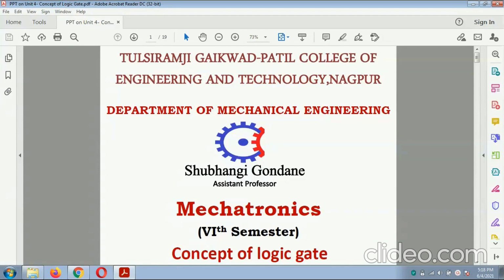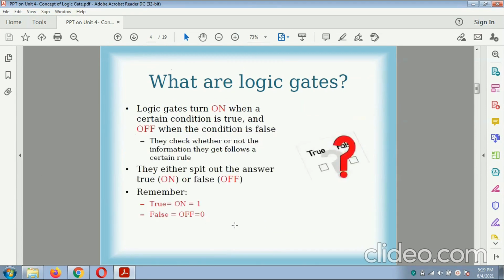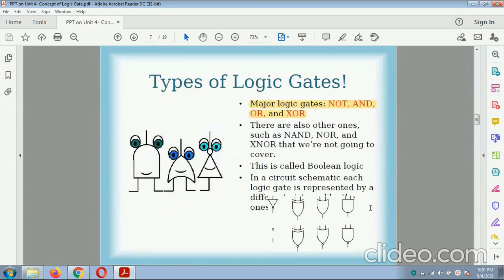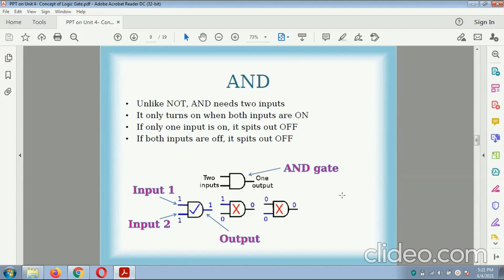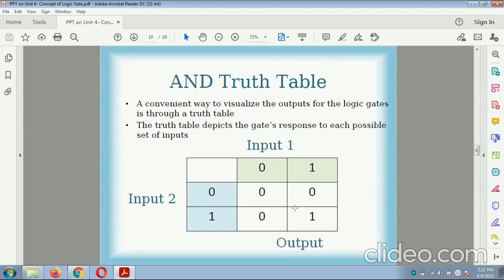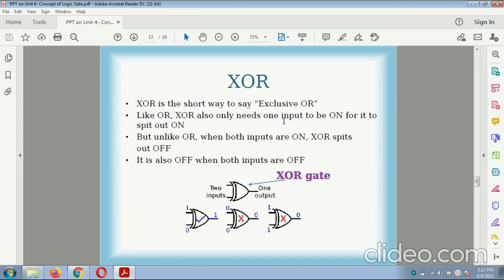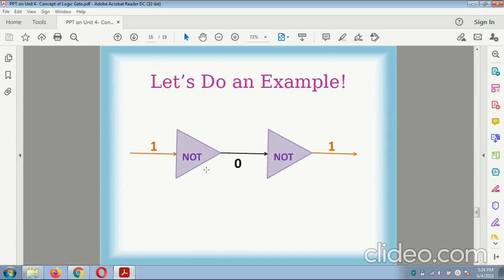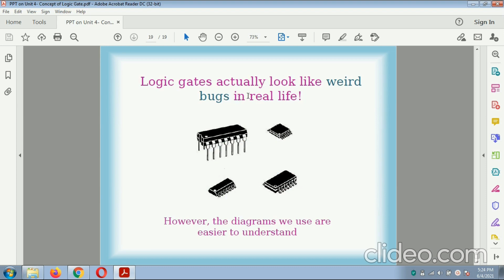Basic of Logic Gate System